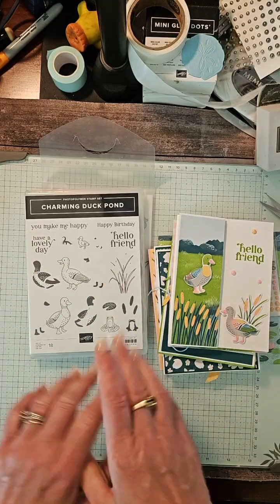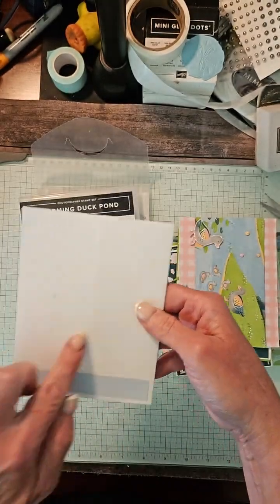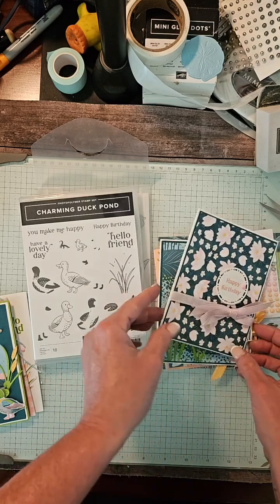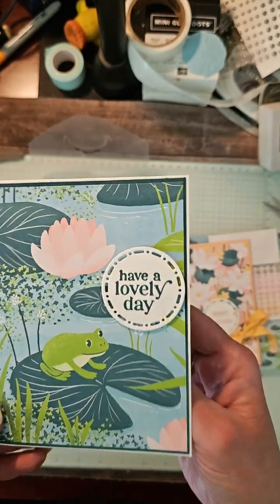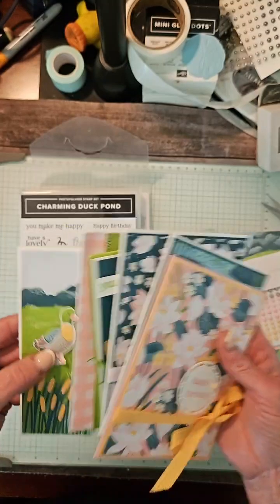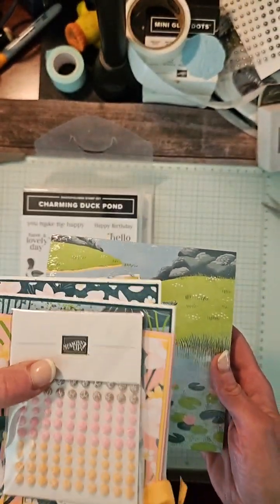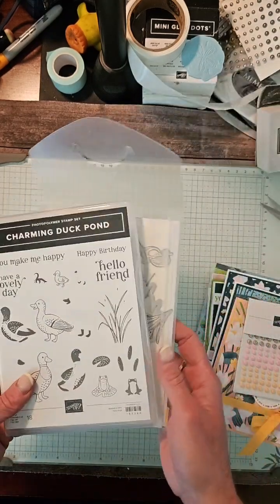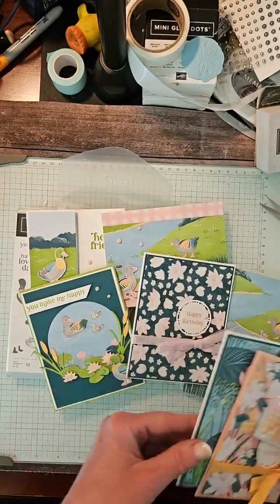Charming Ducks Class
Everything is included (except ink, adhesives and a stamp set for the greetings) to make 6 cards. All cardstock will be cut and scored and/or die cut. You will get all the embellishments to complete each card along with written instructions and pictures included.
The class will also come with:
- full pack of the Lily Pond Lane DSP
- Adhesive Backed Dappled Dots
Class fee: $25 porch pick up/$34 shipped